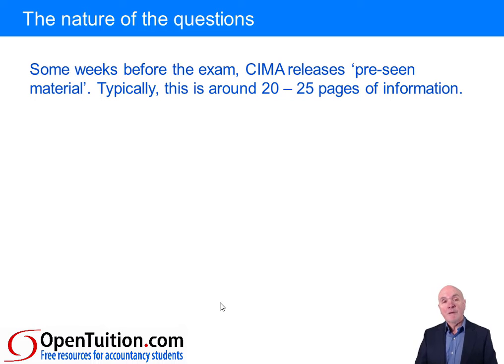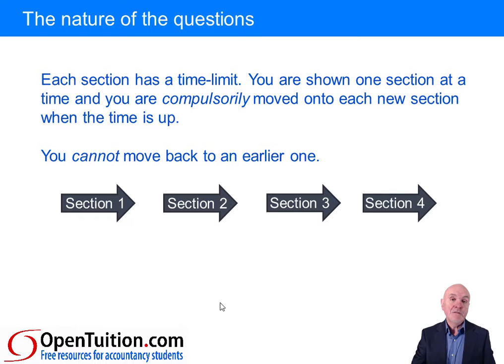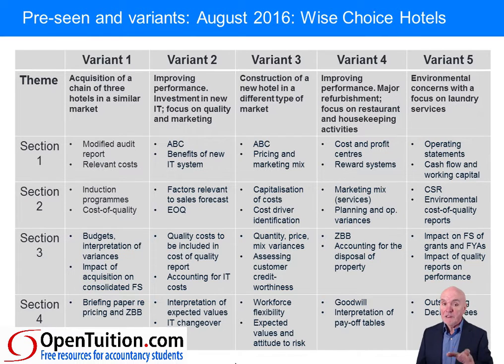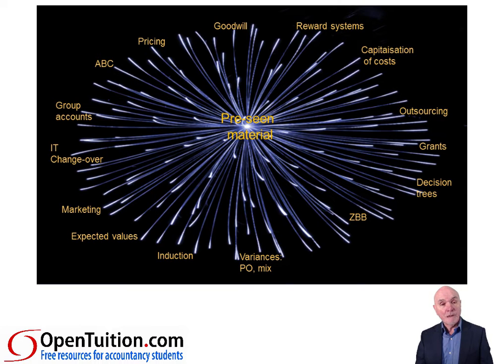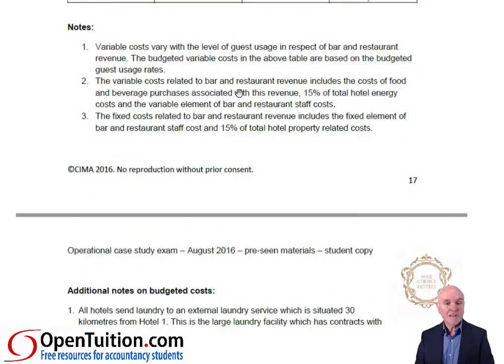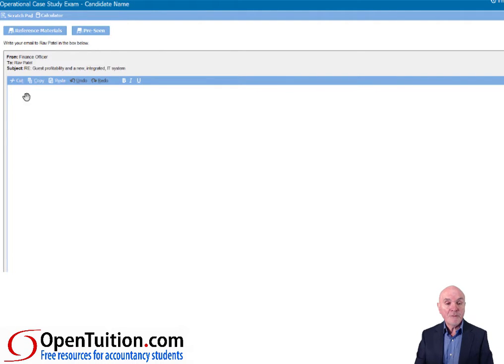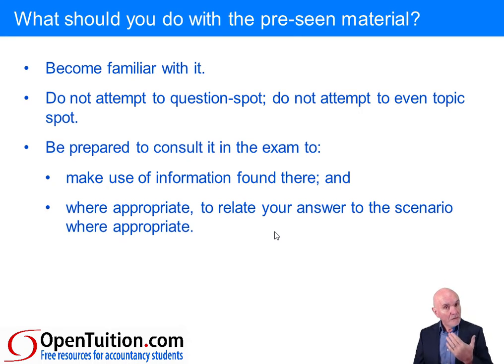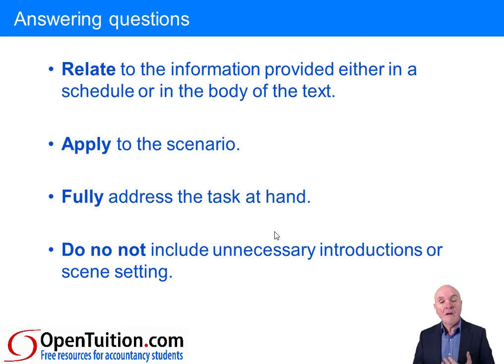CIMA Case Study - How to make use of the pre-seen materials.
CIMA Case Study

CIMA Integrated Case Studies explaining their structure and suggesting how to make use of the pre-seen materials.